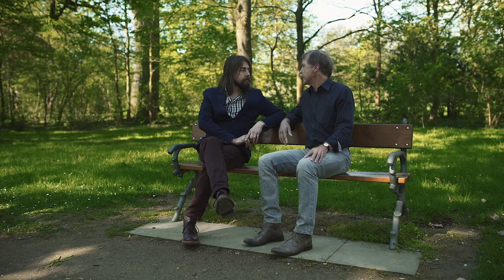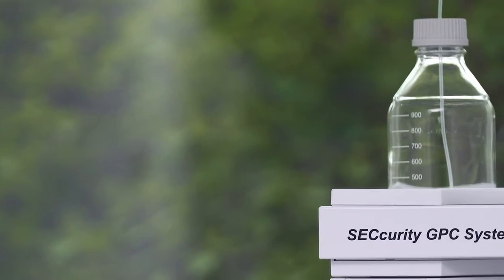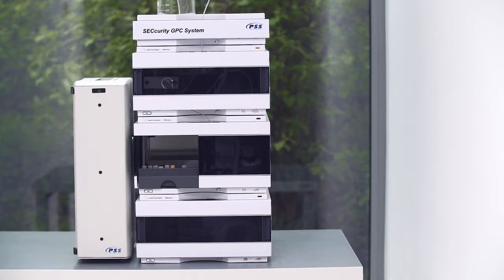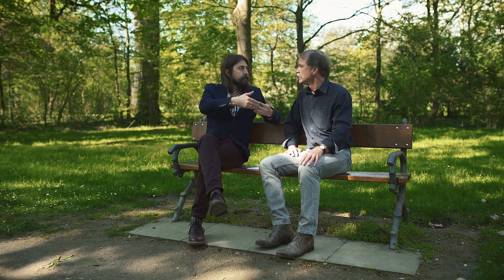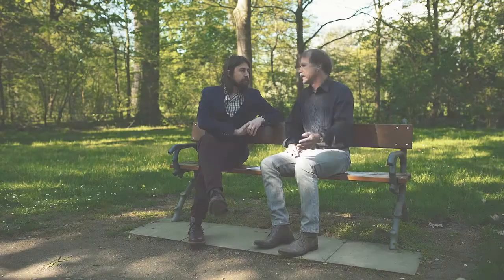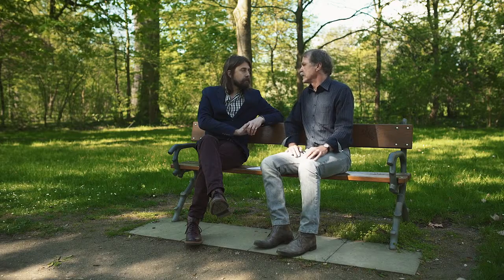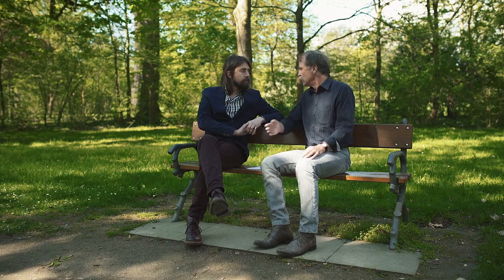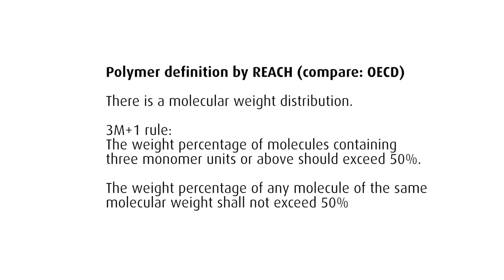REACH Polymer Status determined with GPC/SEC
Friedhelm Gores, Managing Director Analytical Services at PSS Polymer Standards Service GmbH Mainz, talks about how the PSS contract analysis department uses GPC/SEC to determine if a substance is a "polymer" based on REACH definitions.